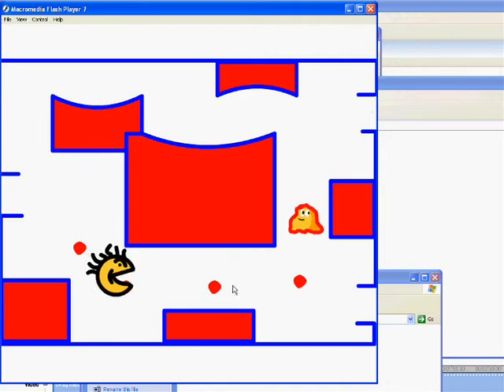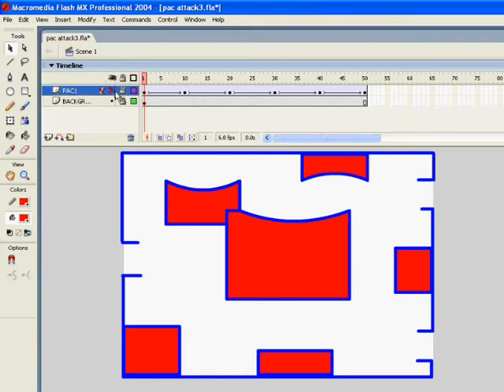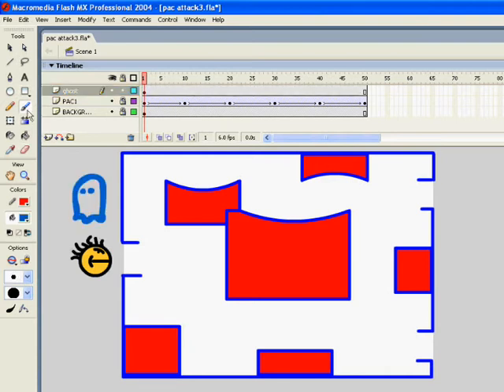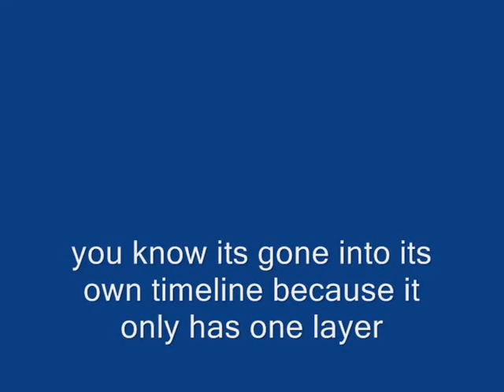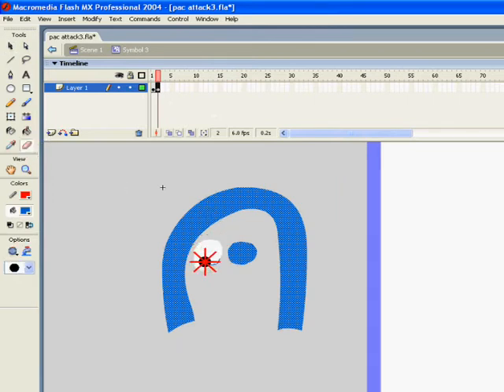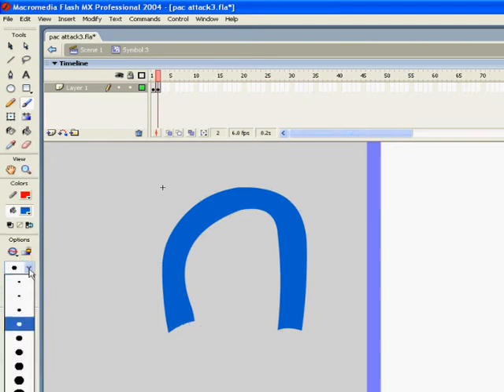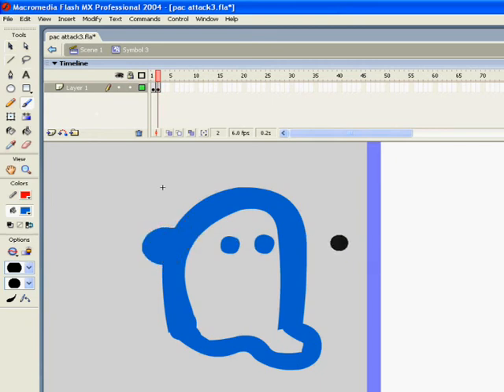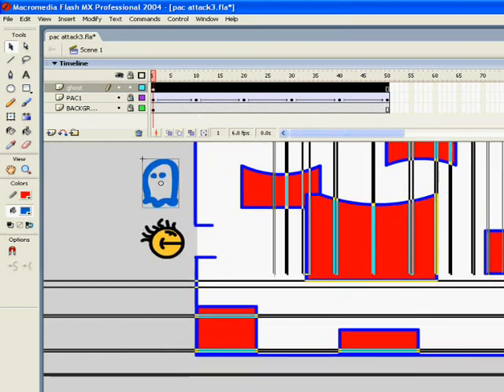Flash MX - Pac Man - Part 2 of 2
Flash MX Tutorial
by Mr. Hughes

This totorial gets you used to using layers and making your objects animate.